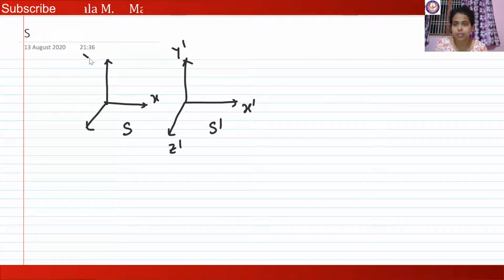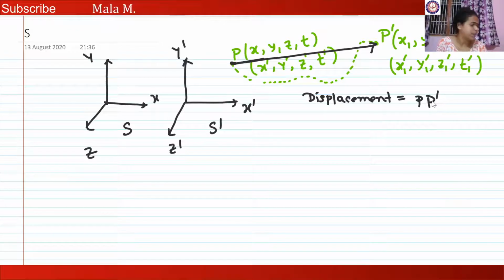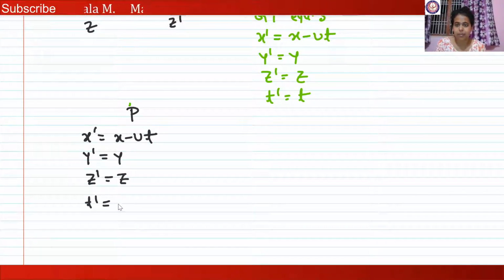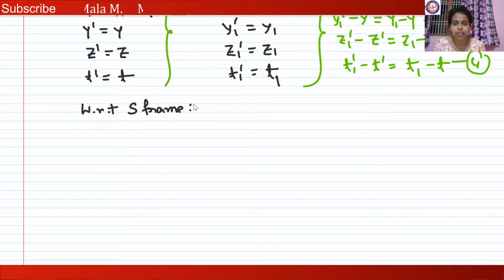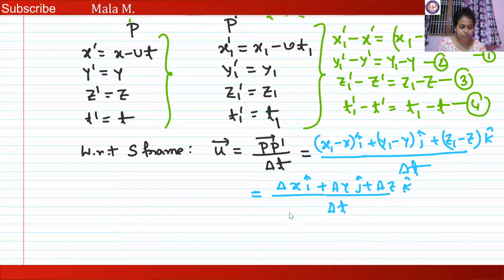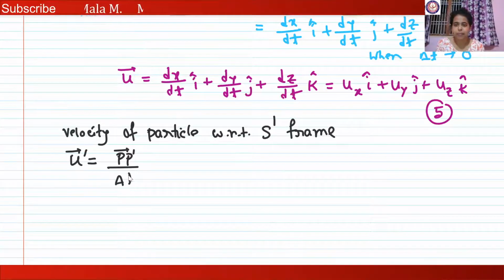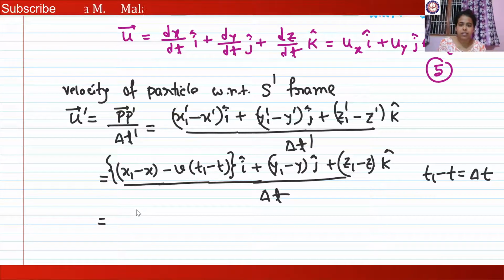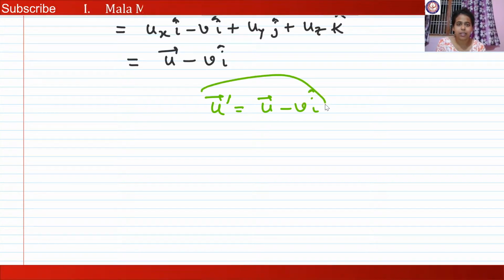1.2.5 Galilean Transformation: How does the Velocity Change?